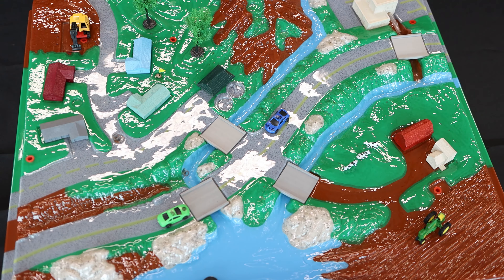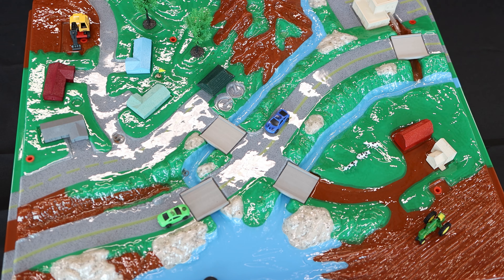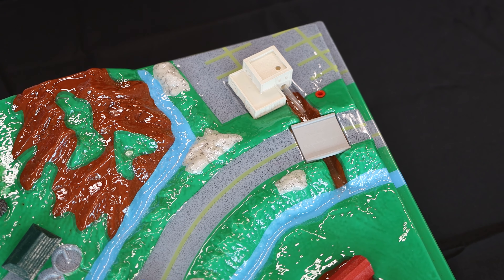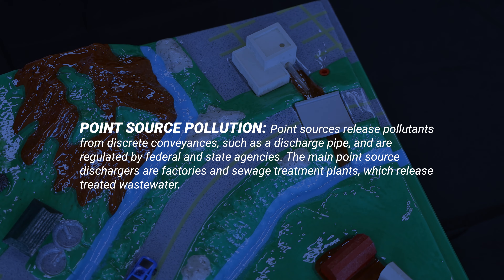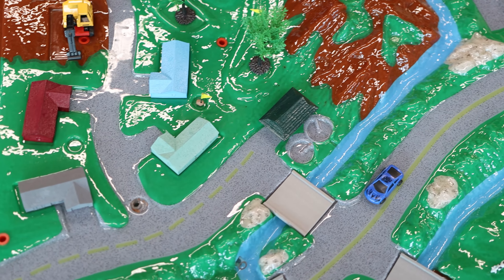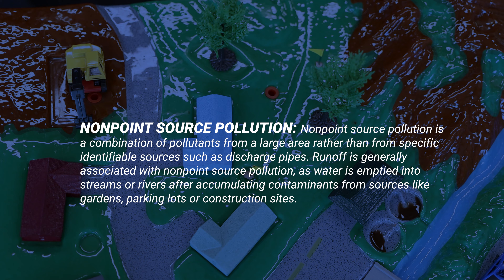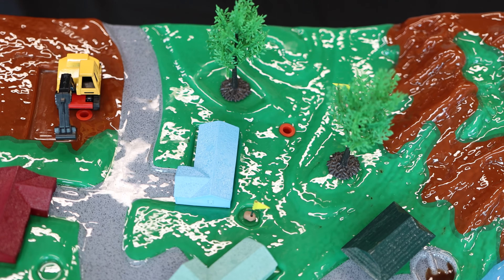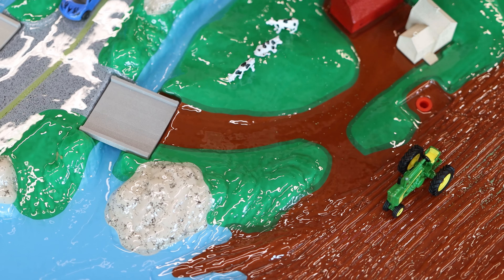EnviroScape Watershed/Point & Nonpoint Source Pollution Model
Captain Jay Tarkington demonstrates how storm water runoff carries pollutants through the watershed to a pond, lake, river, bay, or ocean – and the best management practices to prevent this type of pollution from occurring.